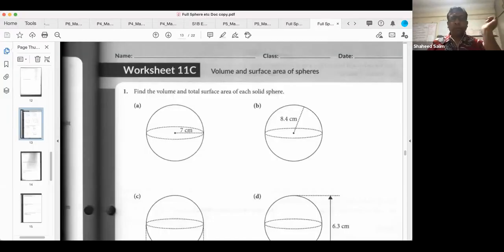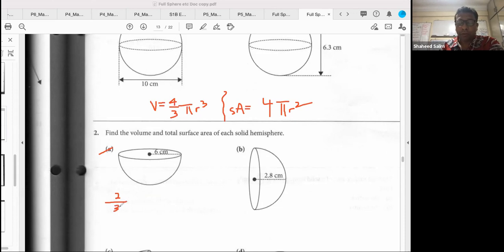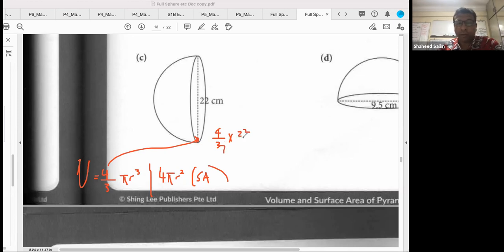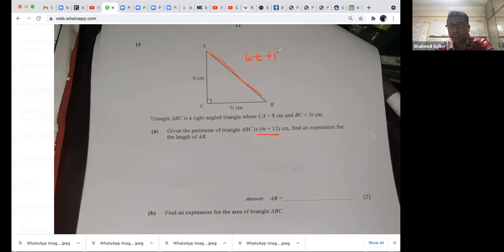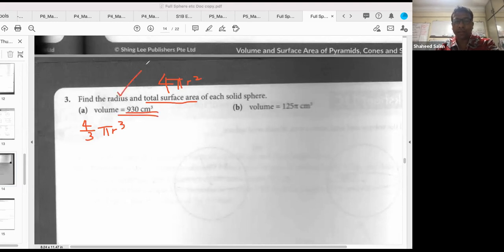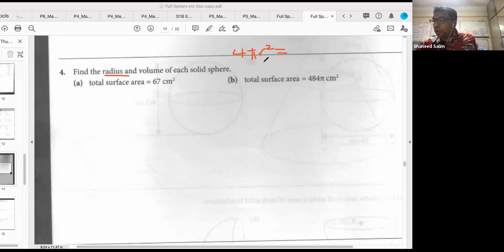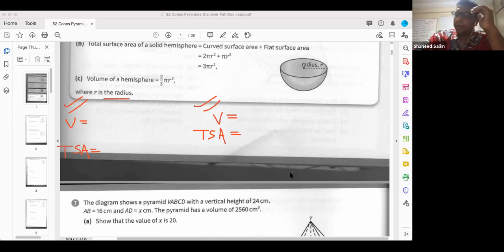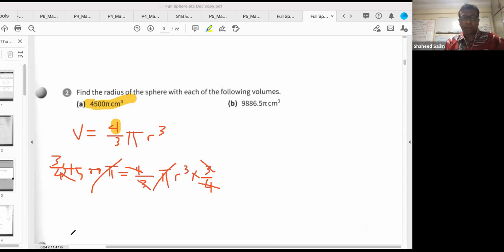12 Sept 2021 Sec 2 Spheres And Revision